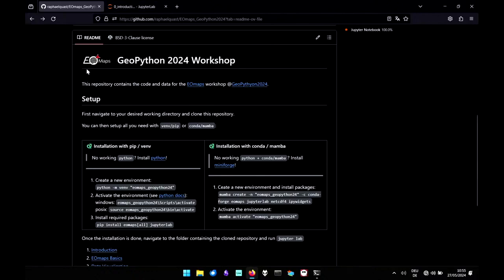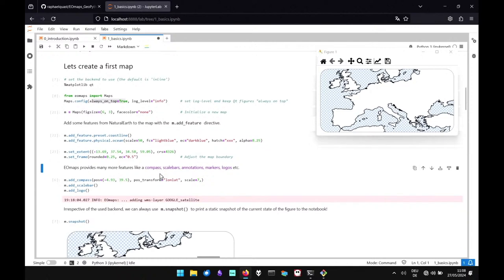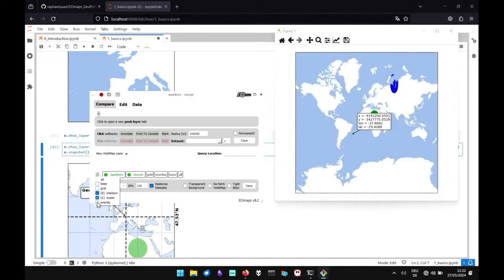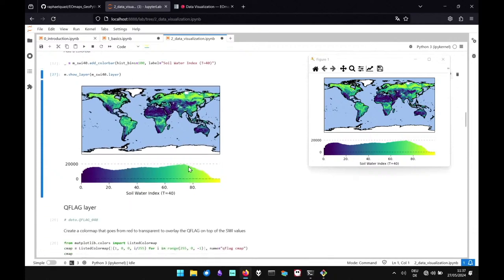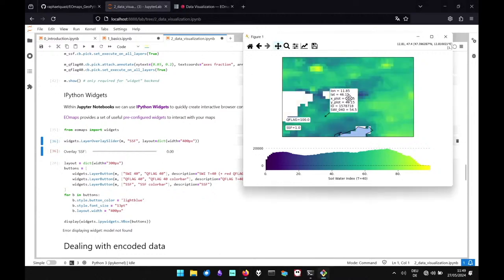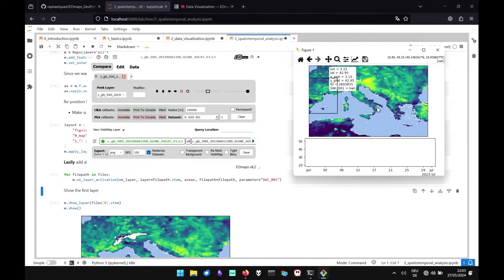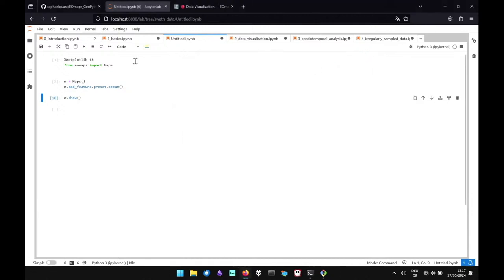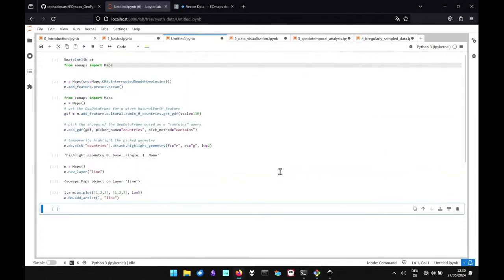GeoPython 2024 Workshop: Interactive geo-data analysis with EOmaps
Raphael Quast

Interactive geo-data analysis with EOmaps and the scientific python infrastructure.

A map says more than thousand data values - In this workshop you will learn how to use the visualization-package EOmaps as a companion for your geo-data analysis routines.

Scientific data analysis requires a toolset that is easy to use, yet flexible enough to allow researchers to create fully customized, comprehensible analysis workflows. The python scientific infrastructure hereby provides a multitude of packages that can be used to read, transform and analyse datasets with minimal coding effort.

When dealing with geographic data however, numbers hardly ever tell the full story. A meaningful visualization of a dataset on a map can be extremely useful to identify issues, understand the implications of results and to explain and discuss findings with a broader audience.

In this workshop, we will have a look at the visualization-package EOmaps, and how it can be used together with some of the core-packages of the python scientific infrastructure to support your scientific data-analysis workflow from the early prototyping stage all the way to the creation of publication-ready figures.

The workshop will hereby focus on simplicity rather than complexity and show how you can use EOmaps as a daily companion for your geo-data analysis routine.

1) Getting started

How to quickly visualize your data.
What am I looking at? Accessing data values and interactive map-comparisons.
2) Analysis workflows

Lets create an interactive map-companion for your analysis!
Dealing with multi-dimensional data
3) Turn our map-companion into a publication-ready figure!